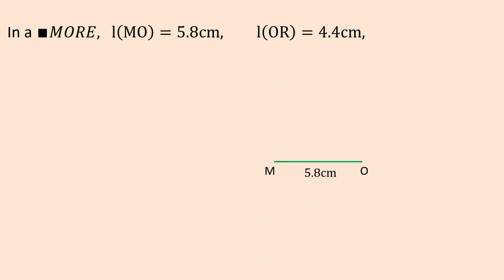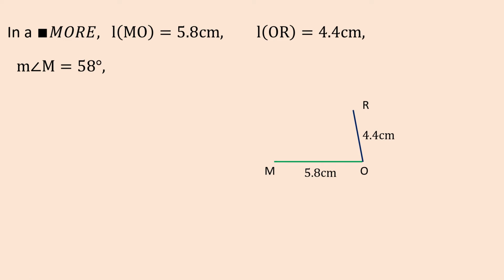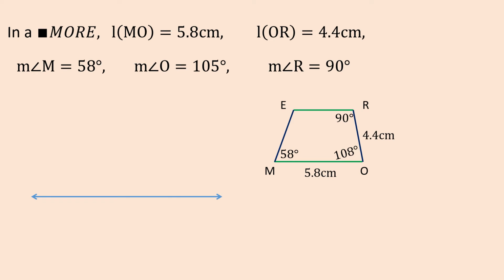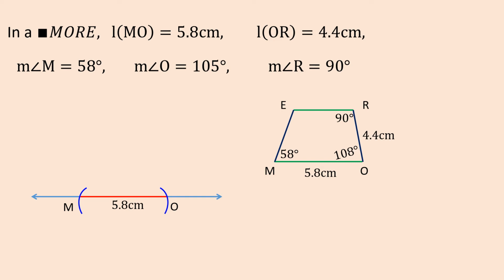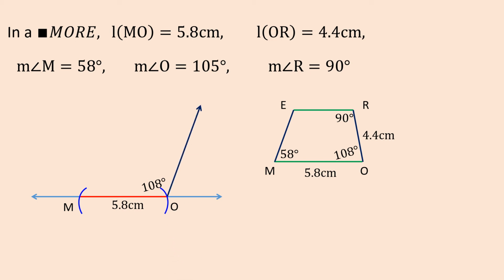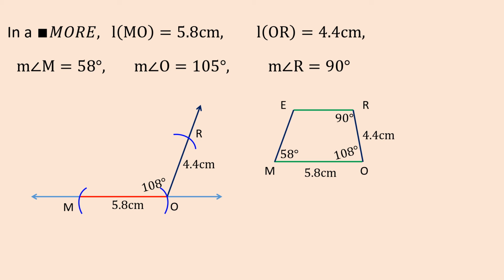Construction of a quadrilateral when 2 adjacent sides and any three angles measures are given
This video is created by Yogesh Sharma Sir which will help you understand the construction of a quadrilateral when two adjacent sides and any three angles measures are given in easy way.